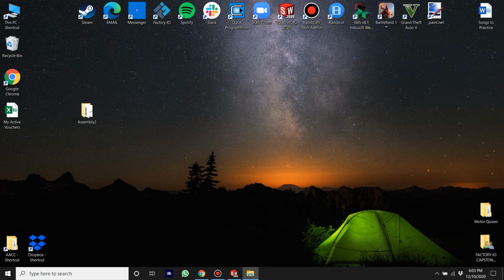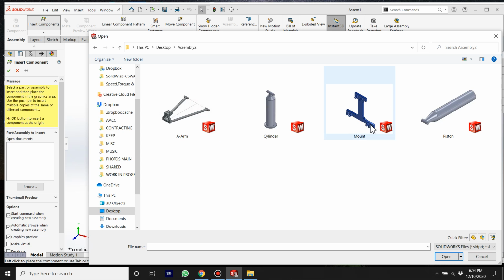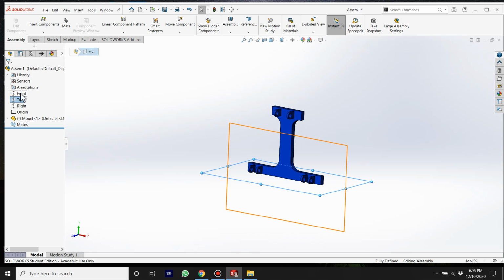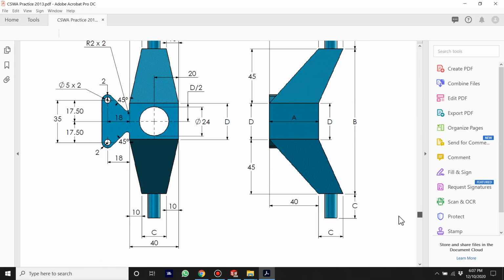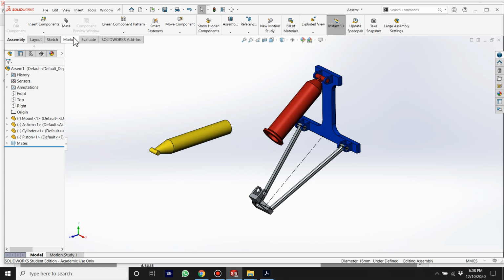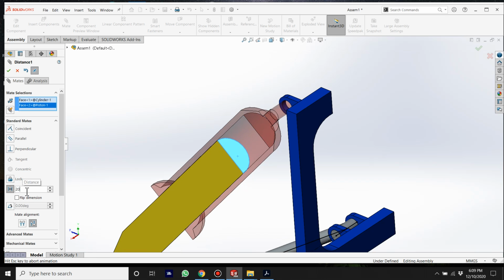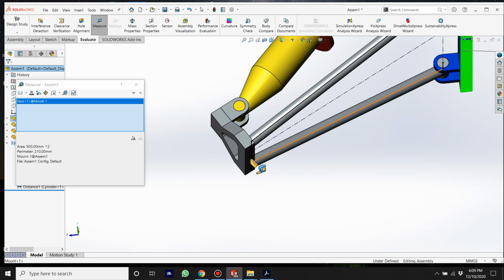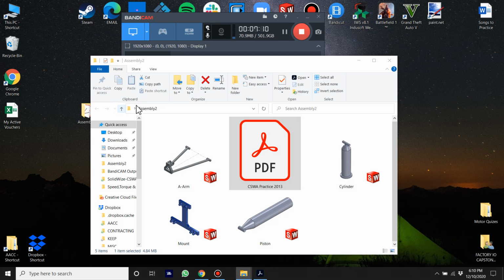CSWA Distance Mates in SOLIDWORKS